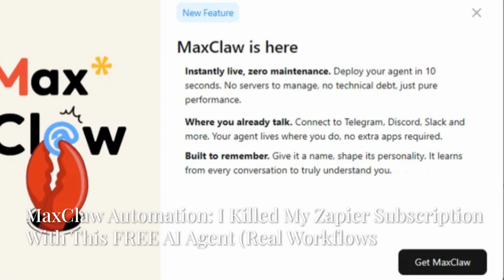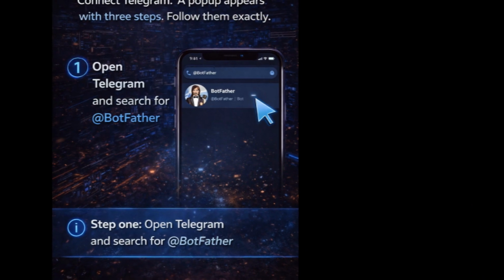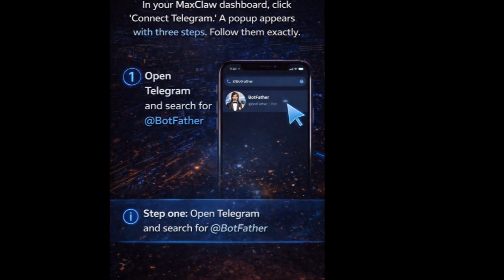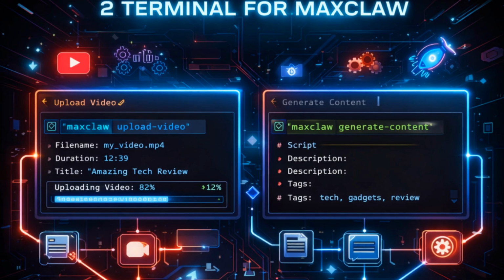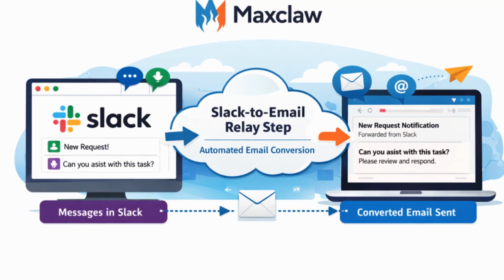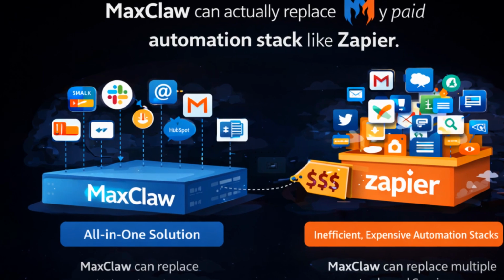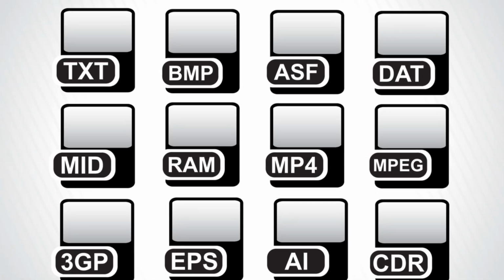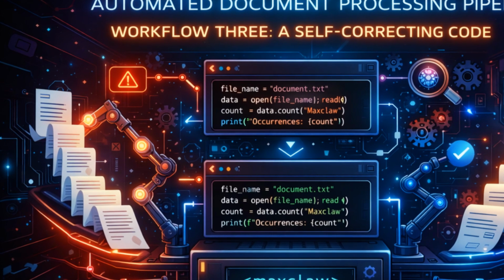I Built Every Zapier Workflow in MaxClaw Free — Here's What Happened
I ran MaxClaw against Zapier on the same 5 automation tasks. One cost $49/month. One cost $0. Here's every result, every failure, and the one thing neither tutorial ever tells you.

🏆 Shoutout to GeethaS — correctly nailed last week's quiz: the #1 MaxClaw setup bottleneck is OPENAI_API_BASE. If your old OpenAI install left that variable pointing to the wrong endpoint, MaxClaw silently fails and most people never figure out why. GeethaS got it in one.

📌 WHAT THIS VIDEO COVERS
✅ Real side-by-side test: MaxClaw vs Zapier on 5 live workflows
✅ RAM usage benchmarks (MaxClaw vs cloud-based automation)
✅ Security breakdown — what Zapier sends to the cloud vs what MaxClaw keeps local
✅ The OPENAI_API_BASE fix that most setup guides skip
✅ Full verdict: which one wins and when to use each

⏱️ TIMESTAMPS
0:00 — Hook: The cost gap nobody talks about
0:20 — GeethaS shoutout + OPENAI_API_BASE reveal
0:50 — Membership + workflow files
1:10 — The test rules
2:00 — Zapier: real cost, real setup
4:00 — MaxClaw: free install, MiniMax runtime
6:30 — Test #1: Task automation speed
8:30 — Test #2: RAM & resource usage
10:30 — Test #3: Security audit (local vs cloud)
11:45 — The verdict
12:30 — This week's quiz — drop your answer below 👇

🔗 LINKS
📂 Workflow files + ENV setup template → [Channel Membership]